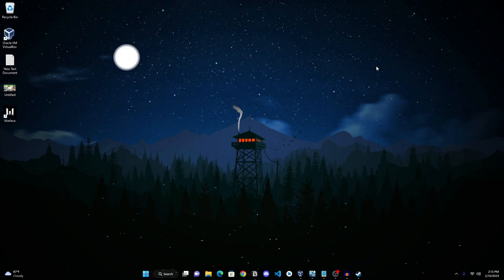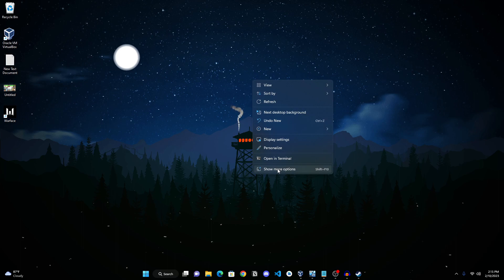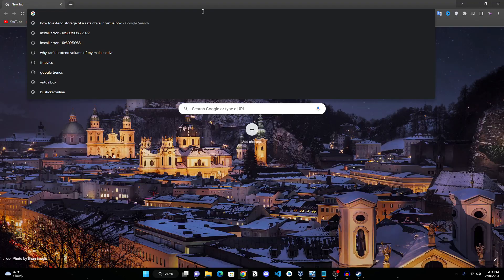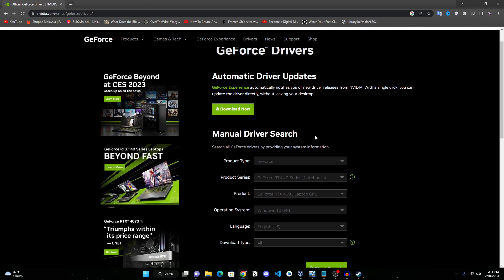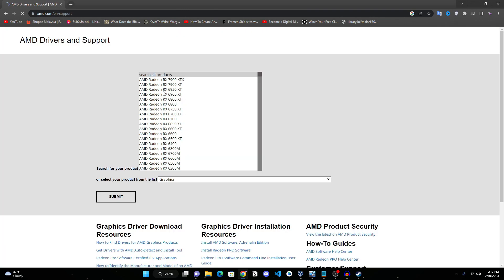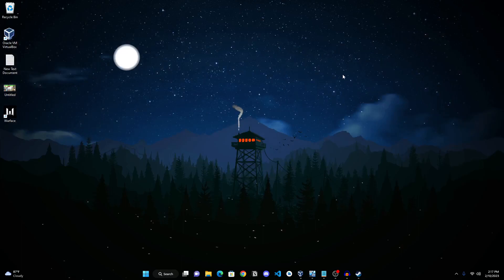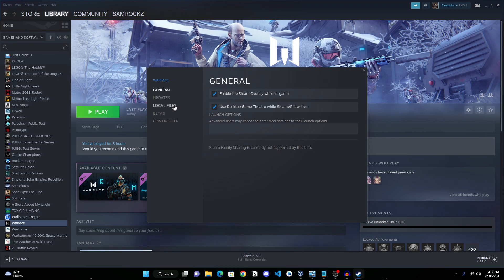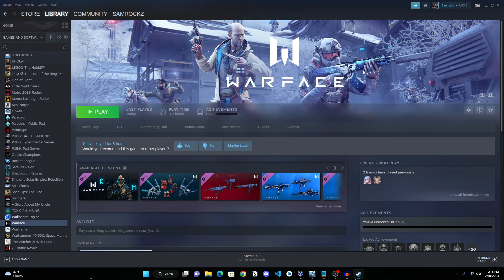How to Fix Out of Video Memory Rendering Resource Error in Hogwarts Legacy | Windows 10/11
Hey guys, in this video I will teach you onhow to fix the out of video memory error on hogwarts legacy. There are a couple of steps mentioned in the video to help eith the issue and hopefully one of it works for you. That is all from me and have a nice day, folks.